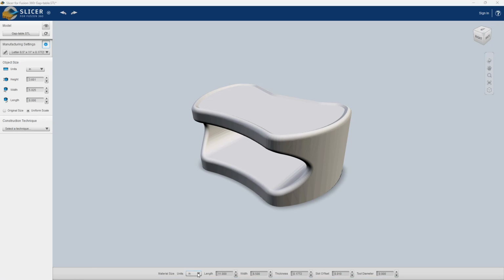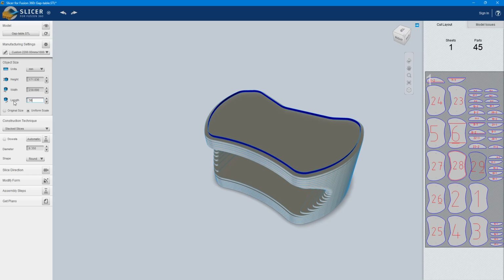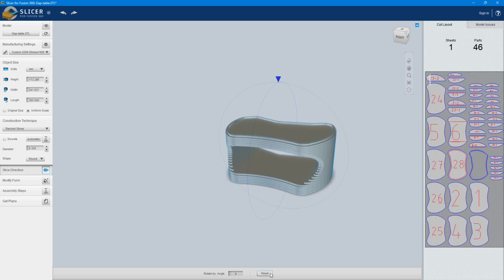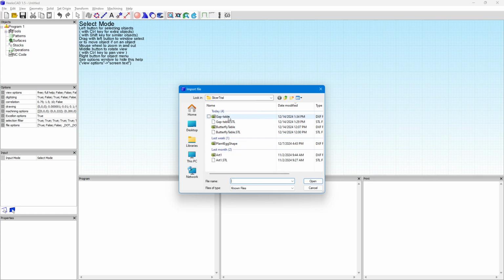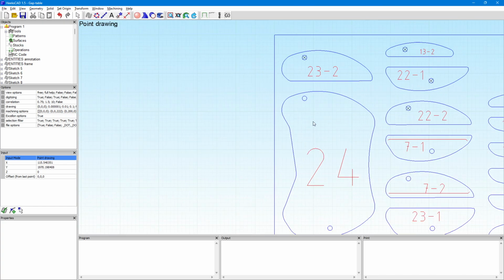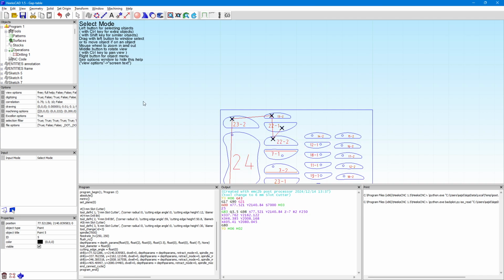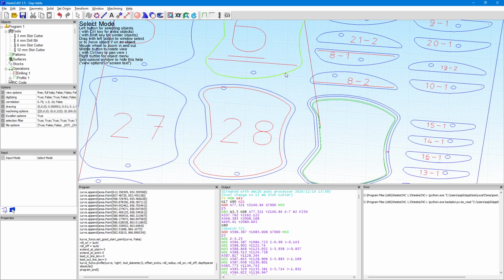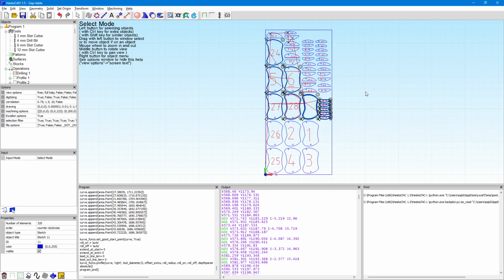How to Slice SolidWorks Models for CNC Cutting with Fusion 360 and Heeks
In this video, I demonstrate the complete process of designing furniture in SolidWorks, importing the design into Slicer from Fusion 360, and using Heeks CAD/CAM software to create CNC programs for cutting profiles. Whether you're a beginner or an experienced designer, this tutorial will guide you through each step, providing tips and tricks along the way.

Key Points to Include in the Description
SolidWorks capabilities for furniture design.
Step-by-step process of importing files into Slicer from Fusion 360.
Explanation of how to use Heeks CAD/CAM software for CNC programming.
Tips for optimizing designs for CNC cutting.
Links to resources or software mentioned in the video.